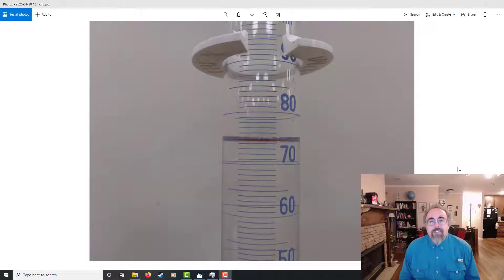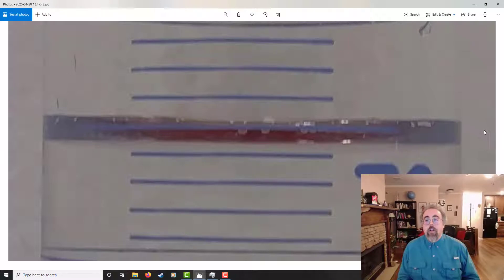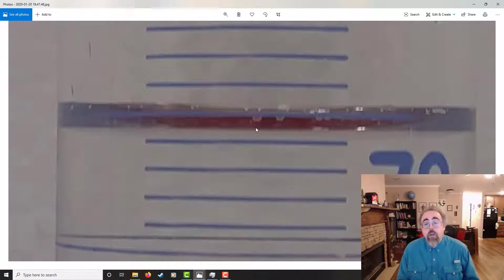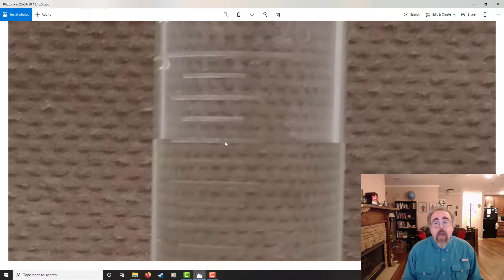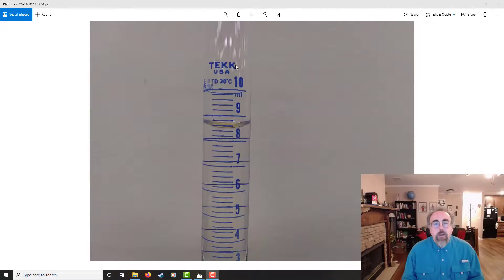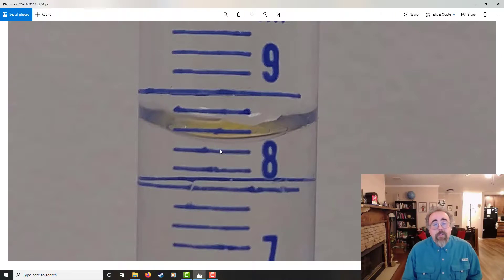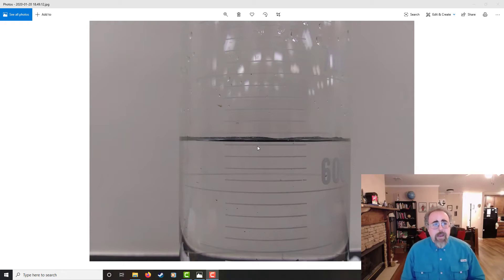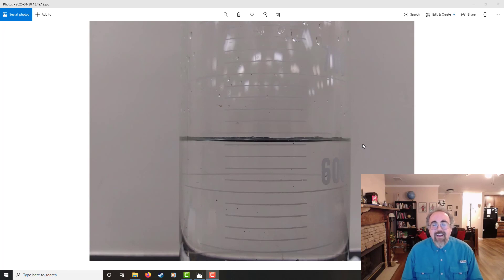Welcome to the Lab: Reading a Graduated Cylinder and the Meniscus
A few examples of reading graduated cylinders.